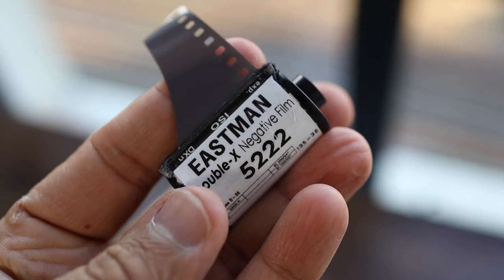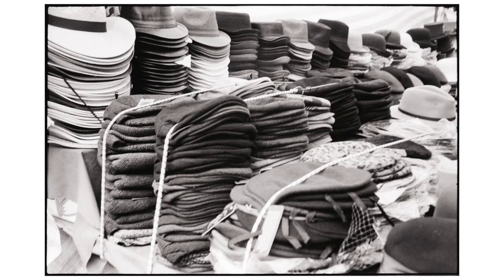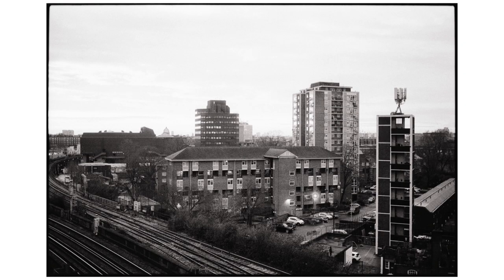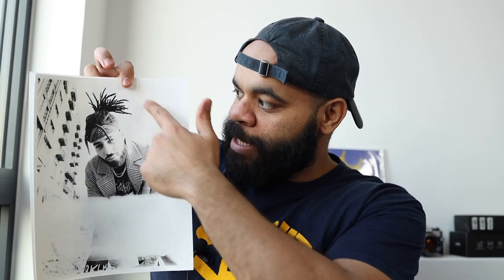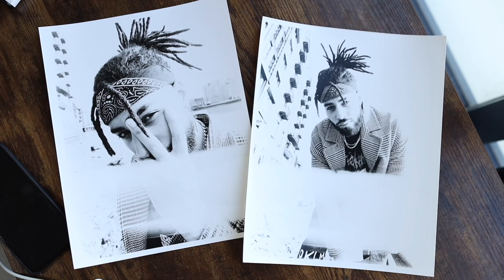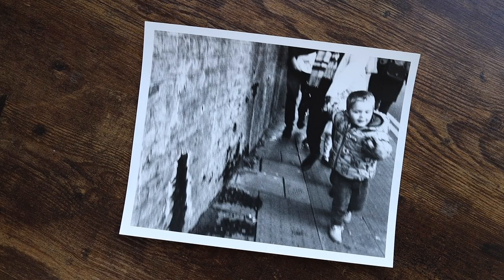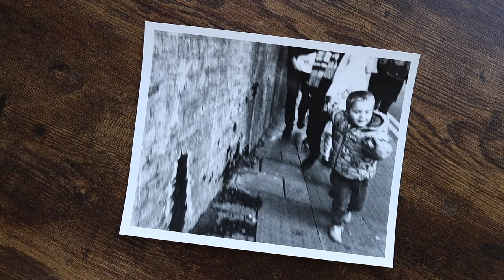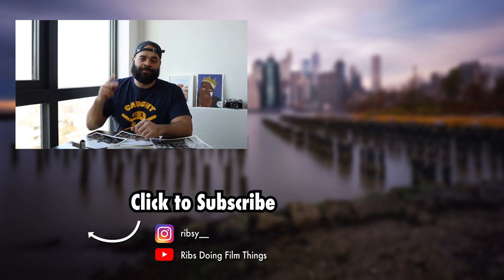Kodak Double X is ... Interesting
Have you shot Kodak Double X? This film is quite unique and interesting, and not super widely available. I have been messing with this 35mm film stock  for a bit, and I'm enjoying quite a bit. Is it for everyone ... watch and find out!

0:00 Darkroom
0:15 Intro
0:49 Good Price!
1:16 Street Photography Samples
2:16 Limited Dynamic Range
3:36 Stylized Portraits
5:07 Burning the Highlights
6:26 Good for Street Photograpy
7:23 I recommend it!